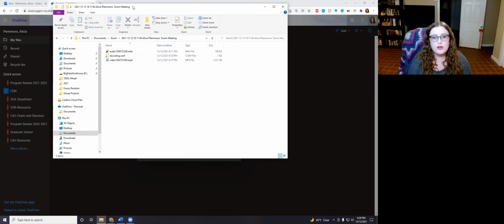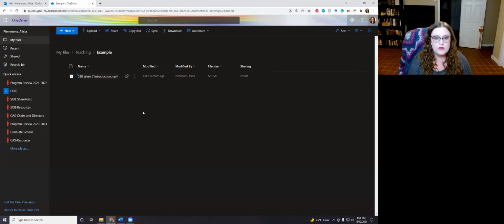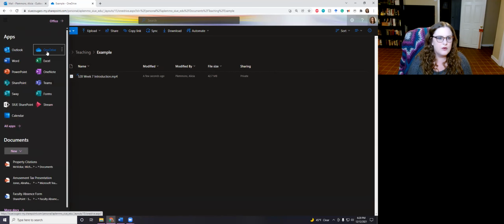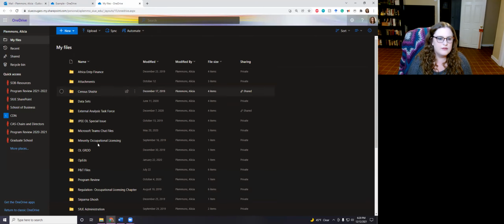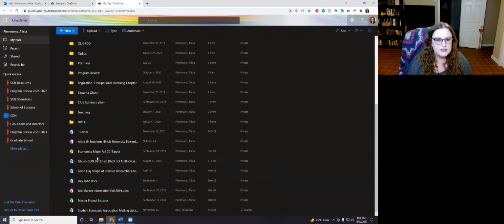528 Week 7 Part 1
This video contains the content of the Week 7 material for Dr. Plemmons ECON 528: Managerial Economics course.